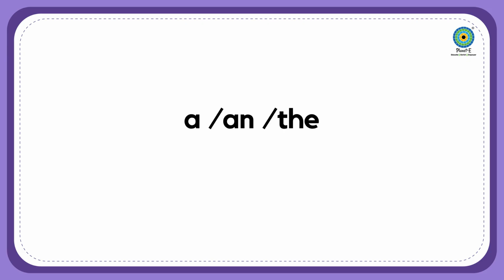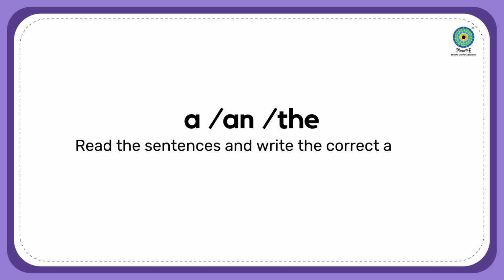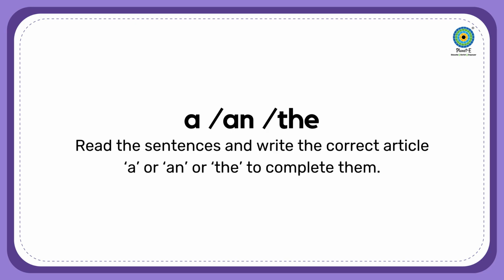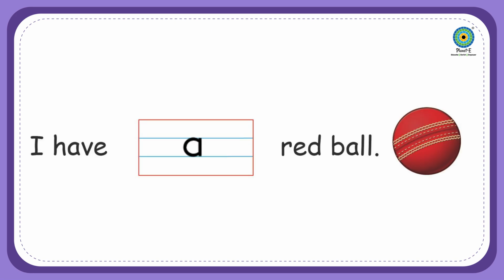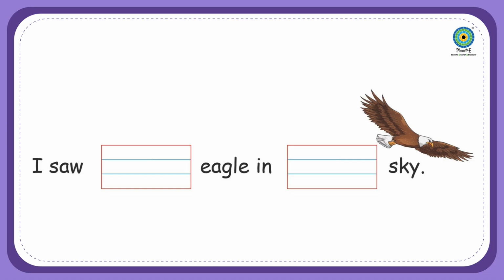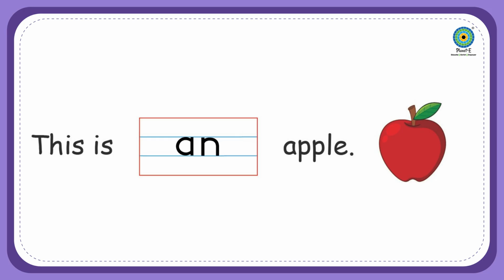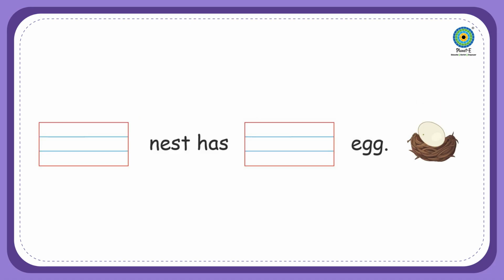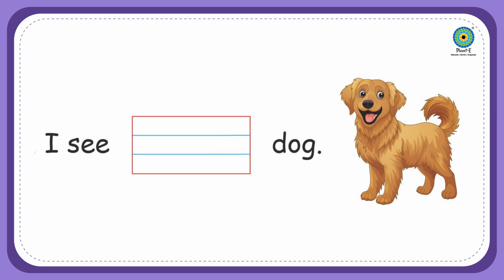a / an / the - Sr.KG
Stride Practice Learning Words to Sentences is a series for young learners in their foundational stage. Beginning with formation of the letter, its phonic sounds and then the vocabulary with each sound is systematically introduced.
In this video, children will learn how to use a/an/the through simple worksheet. Learning english articles helps children build strong grammar skills and it preps the young learners with listening, speaking, reading as well as writing skills.

Thanks
Team Planet-E Edtech